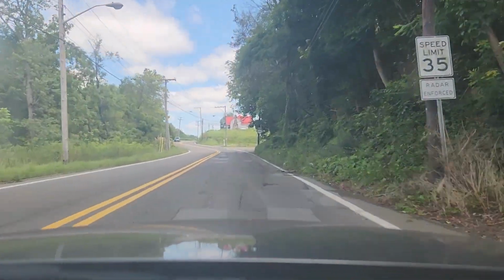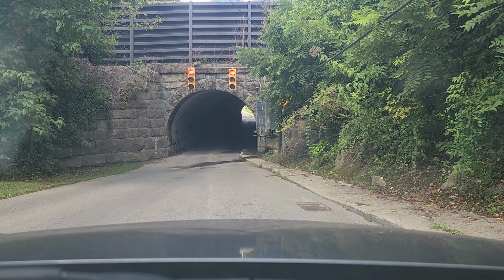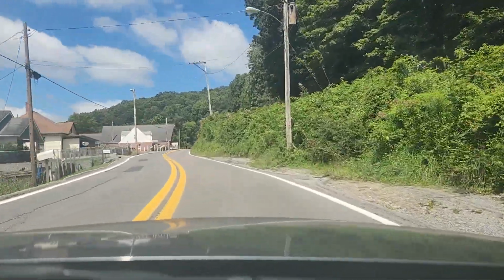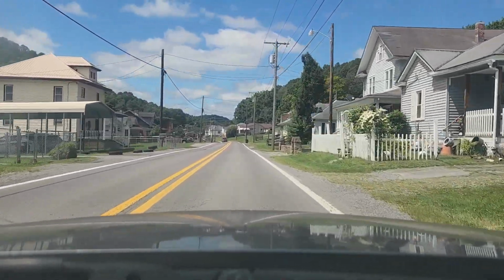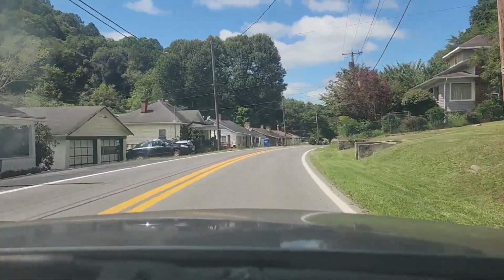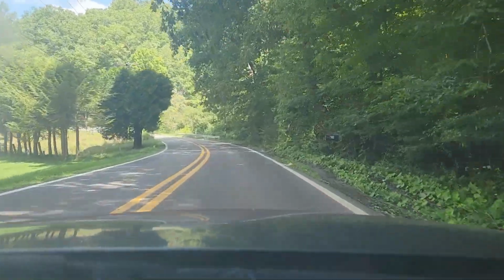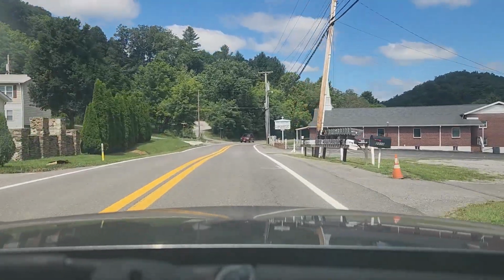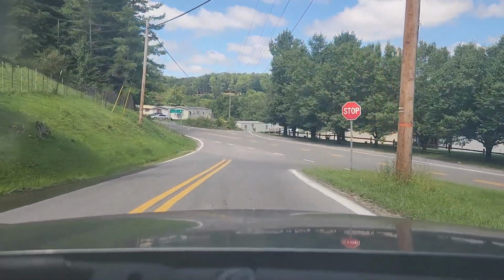New video of Midway Tunnel Bluefield WV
This is the new and improved video, edited with some history and info I found out about this morning. Enjoy.

Visit tourangie.com to read my blogs and make appointments so I can help you plan your next travel adventure.